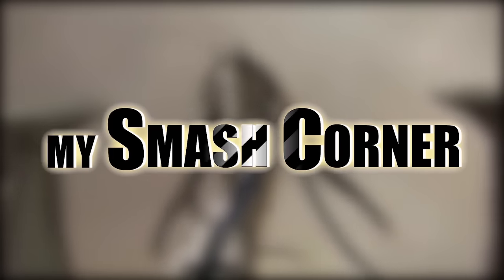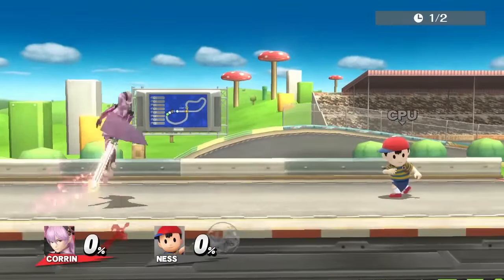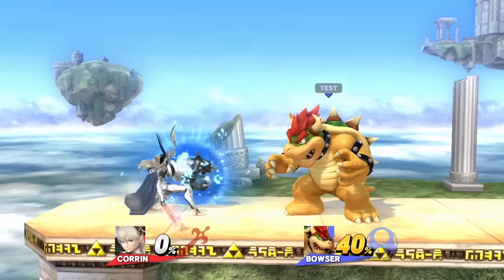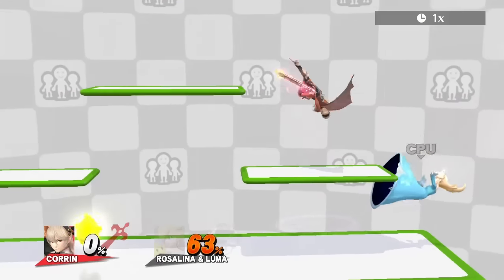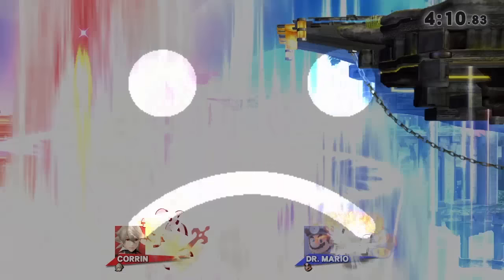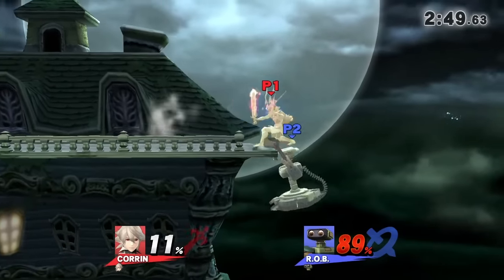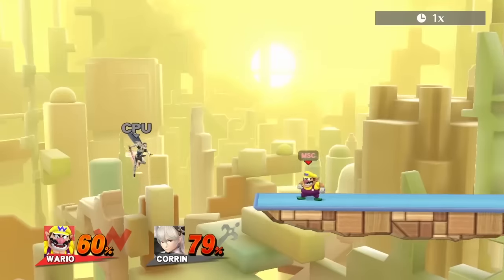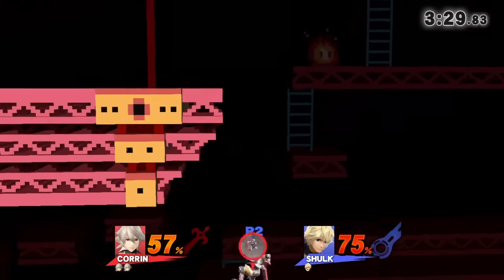Corrin Combos & Tricks! (Smash Wii U/3DS)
I cover all the nifty tricks and combos Corrin's got.

youtu.be/2FJ2aHyuX74